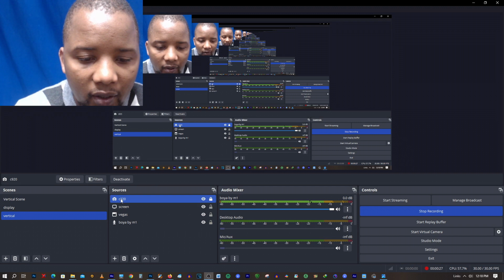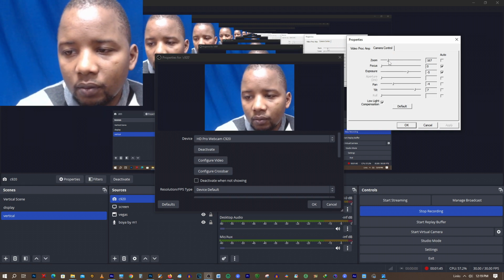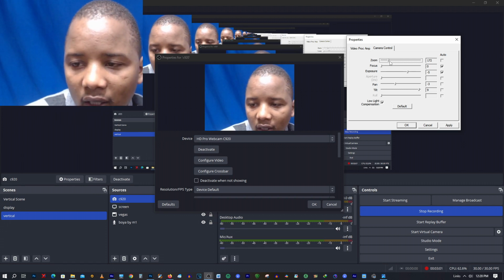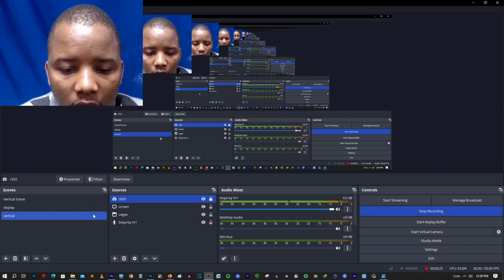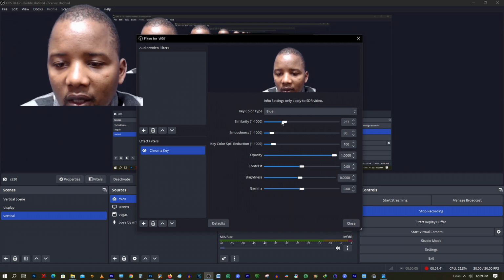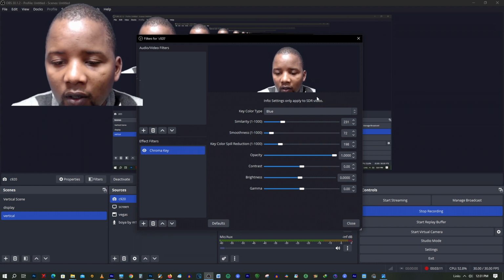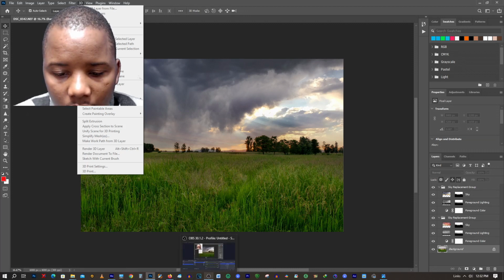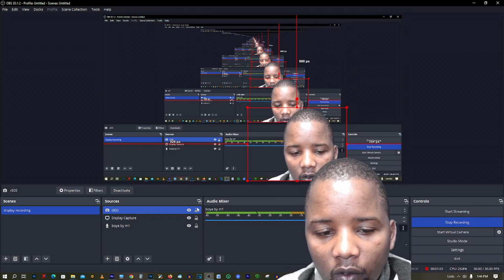LOGITECH C920 HD PRO WEBCAM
In this video, I share my settings for Logitech c920 HD webcam for best performance